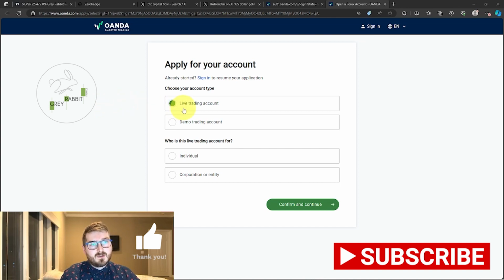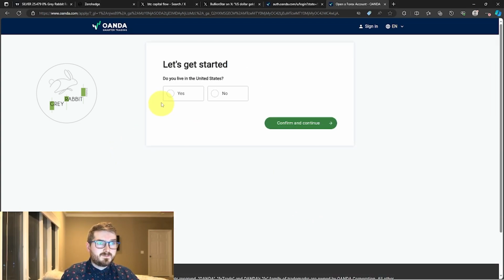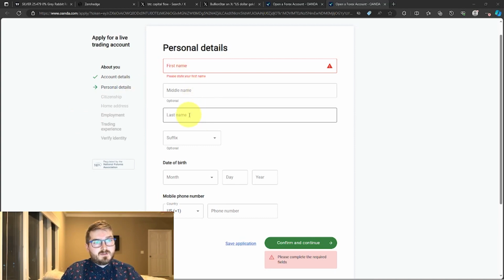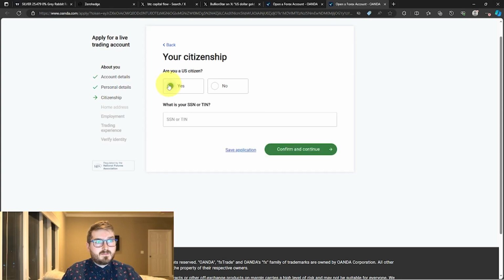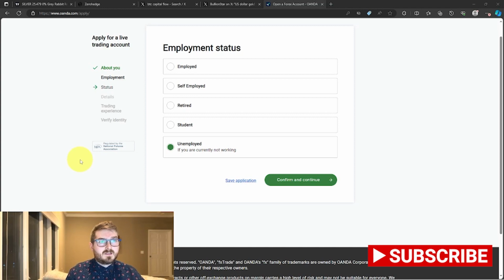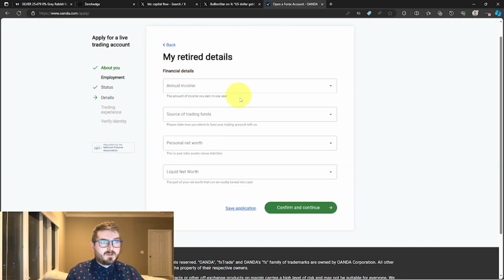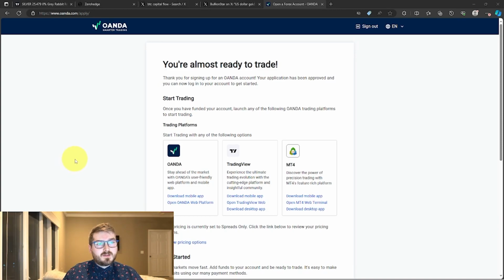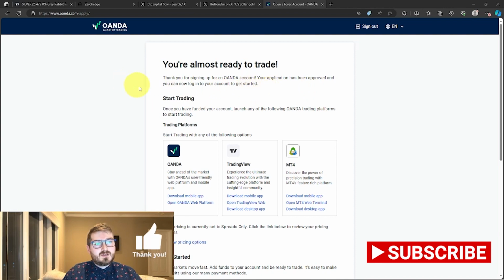How to Easily Set Up a Live Trading Account [Oanda]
Welcome to our step-by-step guide on "How to Easily Set Up a Live Trading Account with Oanda"! If you're ready to embark on your trading journey and open a live account with one of the most reputable brokers in the industry, you're in the right place.

In this tutorial, we walk you through the simple process of setting up a live trading account with Oanda, a leading online forex and CFD broker known for its user-friendly platform and excellent customer service.

Key topics covered in this video include:

Creating your Oanda trading account
Completing the account verification process
Navigating the Oanda platform and account settings
Funding your live trading account securely
Exploring additional features and resources offered by Oanda

Whether you're a novice trader taking your first steps into the world of live trading or an experienced investor looking to expand your trading arsenal, this tutorial provides all the guidance you need to get started with Oanda quickly and effortlessly.

Don't miss out on this opportunity to open a live trading account with Oanda and take advantage of their cutting-edge trading technology and competitive spreads. Watch the video now and begin your journey towards financial success!

If you find this tutorial helpful, be sure to give it a thumbs up, subscribe to our channel for more informative content, and share it with your friends and fellow traders. Let's empower each other to achieve our trading goals with Oanda!